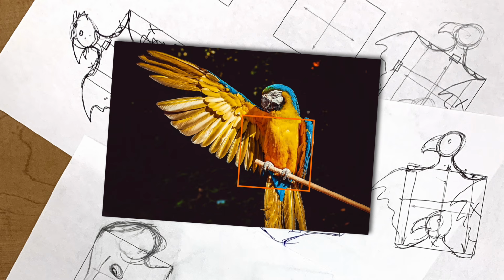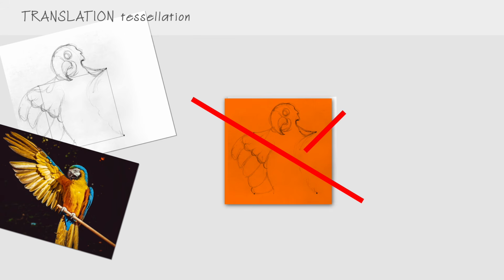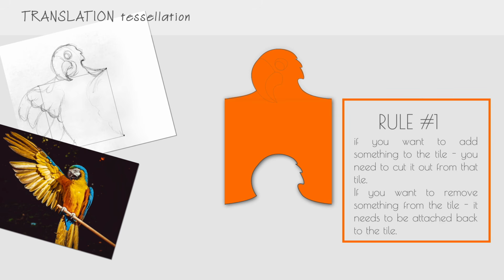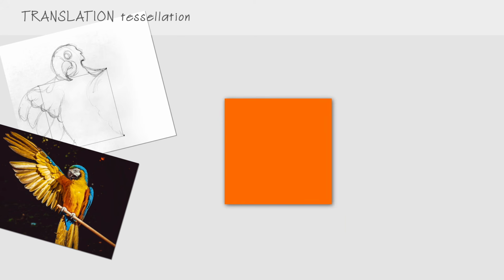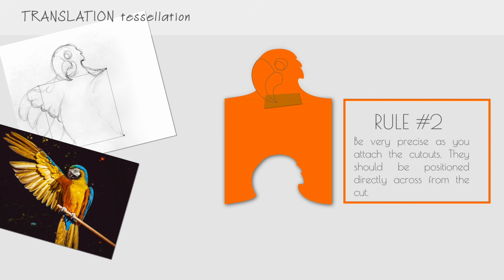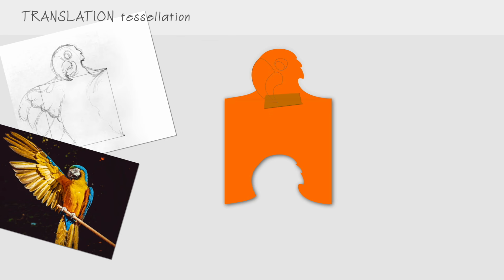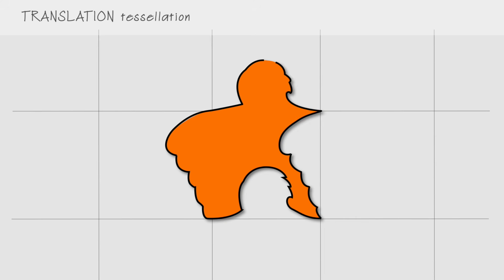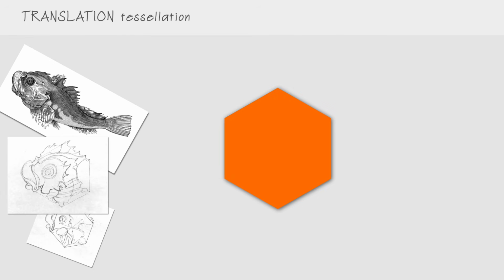Tessellations. Part 2. How to design a tile using TRANSLATION method?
Introduction to the "translation" method to create a tessellation design. How to make an animal tile? Step by step.